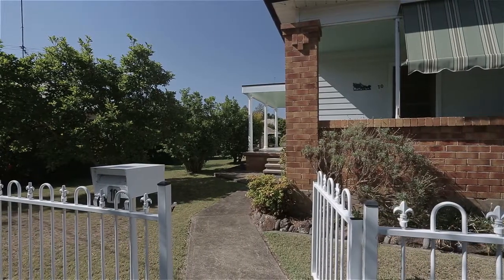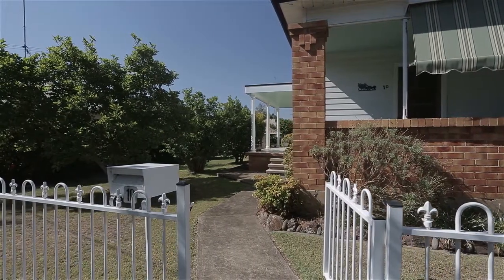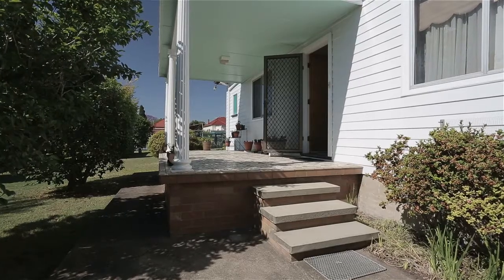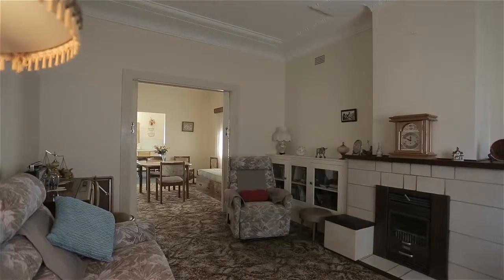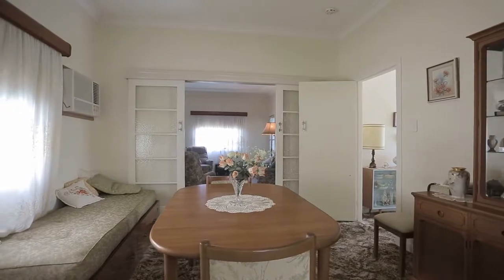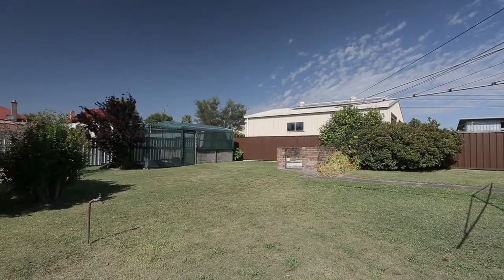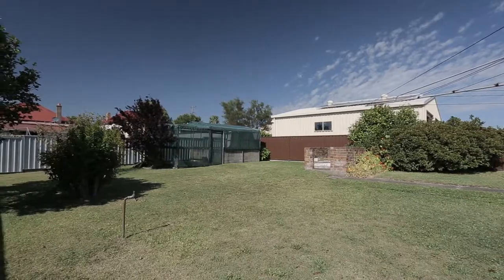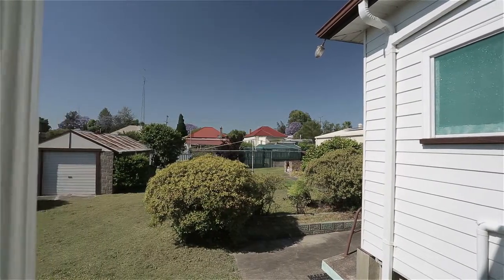10 Swanson Street, Weston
Situated on a generous 809sqm block in a quiet street of Weston with amenities close by, sits this 2 bedroom clad and tile home waiting for the first home buyer, young family or astute investor to snap up!

This home offers:
- 2 bedrooms, 1 with built in robe
- Separate living room
- Good sized kitchen
- Separate dining area
- Neat and tidy bathroom
- Separate outside laundry with extra toilet
- Zoned R3 Medium Density

Outside offers a fully fenced yard, garage with workshop plus a front verandah.